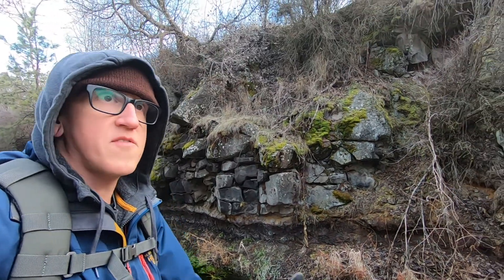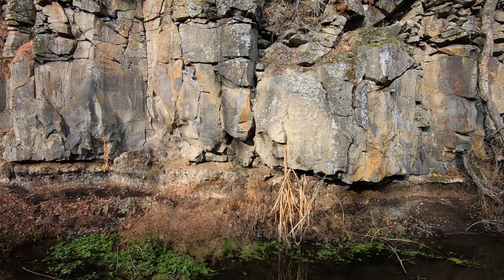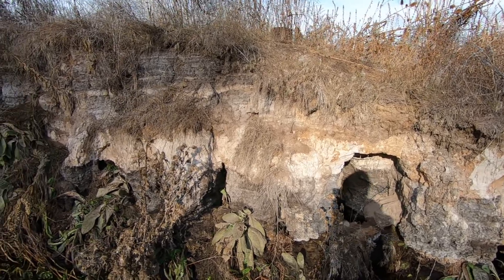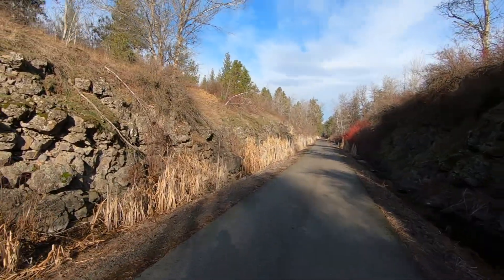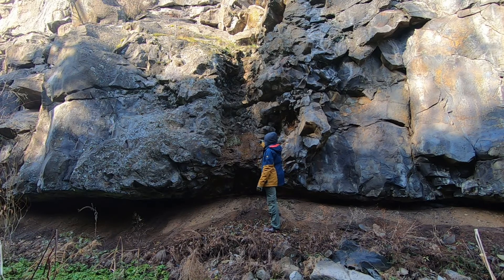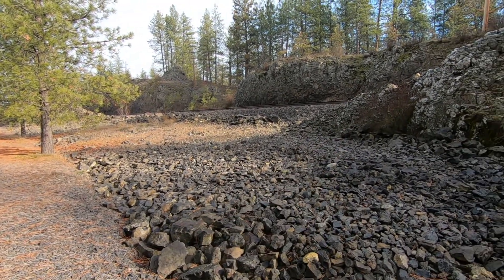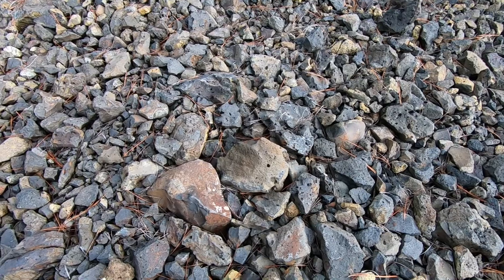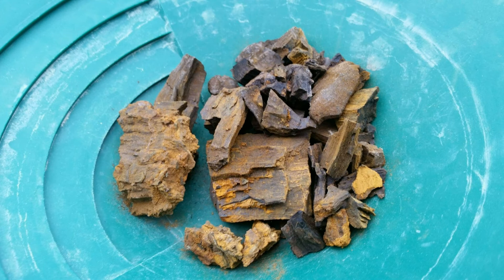Geological Tour of Fish Lake, Washington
Join me for a little 8-mile ride on the Fish Lake Trail between Spokane, WA and Cheney, WA and let's look at some of the fascinating geology that this area has to offer.
The rocks are spoken for!